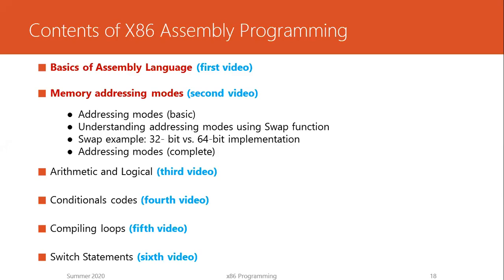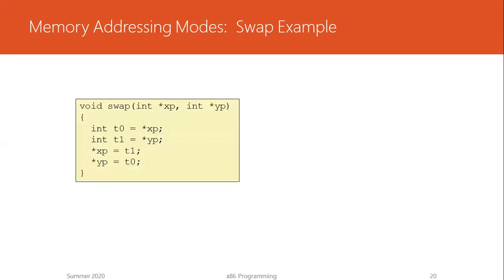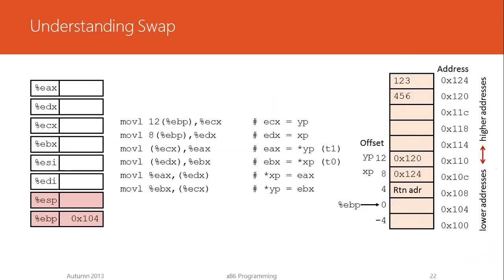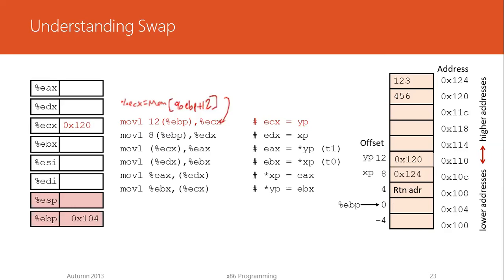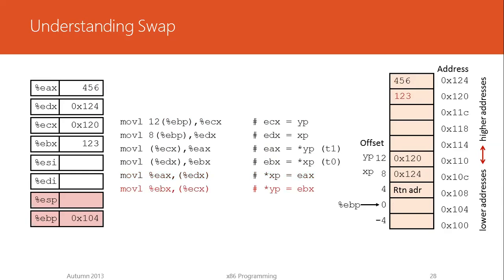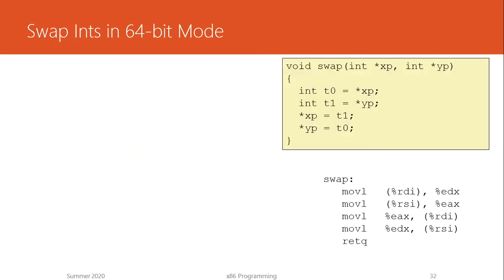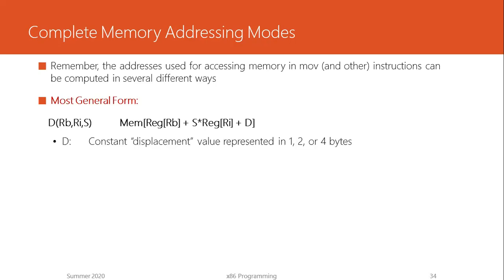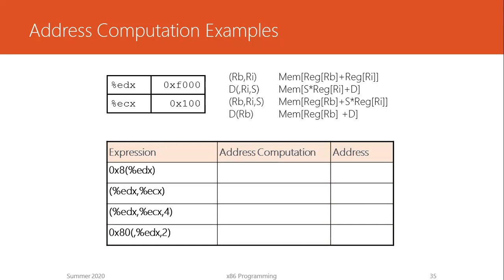Understanding x86 Addressing Modes | Pointers in x86 Assembly | Swap Function Explained | lecture 2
Addressing modes are the backbone of modern computer architectures, this video breaks them down implementing a swap function in x86 ISA.

This is second part of our 6-part series, we explain how effective memory addresses are computed in x86 using rich addressing modes. You’ll learn how the swap function operates at a low level, especially how it uses pointer parameters (int*) passed using combinations of Displacement (D), Base (Rb), Index (Ri), and Scale.

🧠 Topics Covered:

Basics of x86 addressing modes

Register Indirect Addressing

How pointer parameters are handled in assembly

Comparison of x86 and x64 architectures

Practical demonstration with swap function in assembly

📌 Perfect for students, beginners in assembly programming, and those preparing for OS or Computer Architecture exams.

👉 Watch the full series here: [Playlist Link]